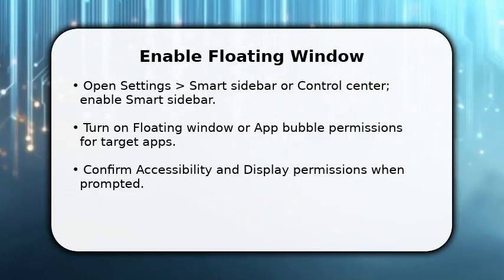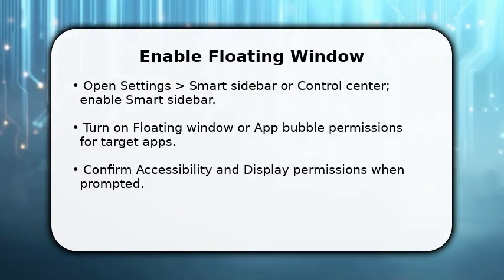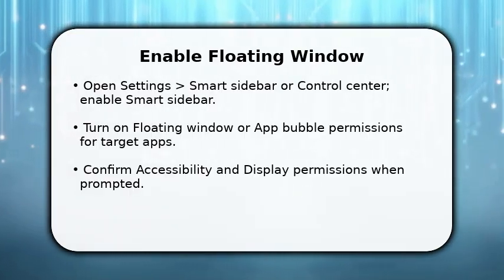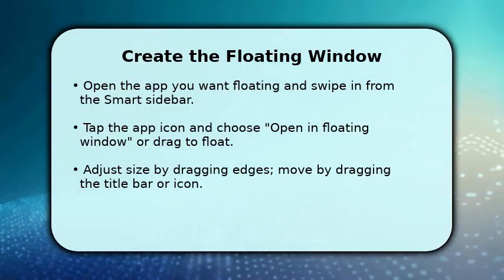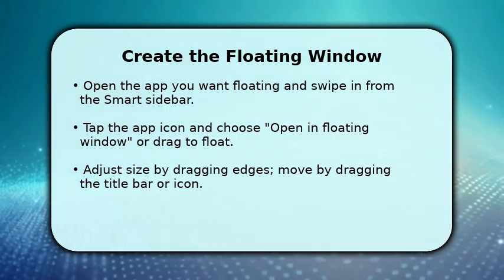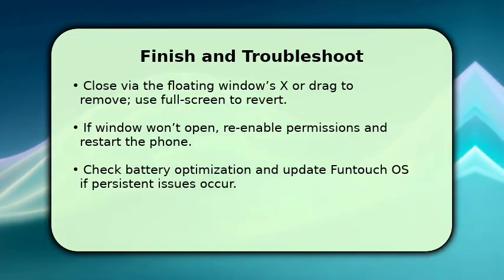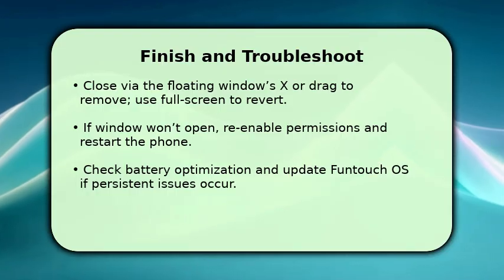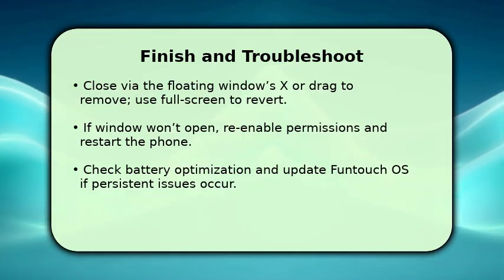How to Floating Window in Vivo Y02s (only Way)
How to Floating Window in Vivo Y02s (only Way) | 🔒 Surfshark VPN Deal — Stay private and secure. $1.99/mo + 3 Months Free ▸

Discover the essential techniques for creating a floating window in vivo using Y02S, an innovative method only way. This tutorial guides you through each step to master this unique skill.

floating window, vivo y02s technique, Y02S guide, create floating windows, in vivo methods